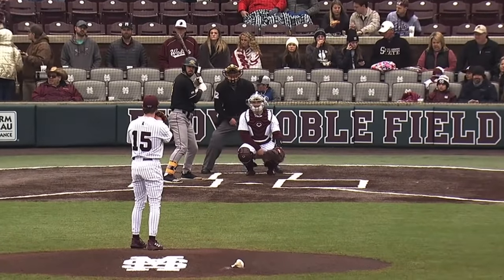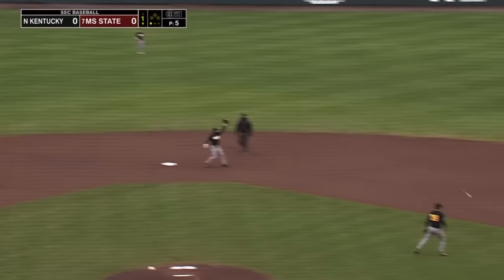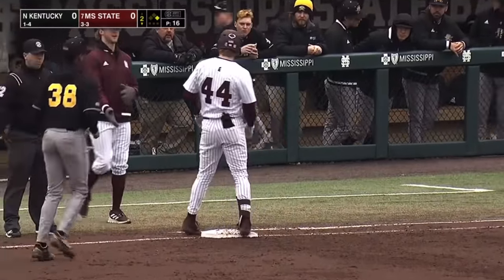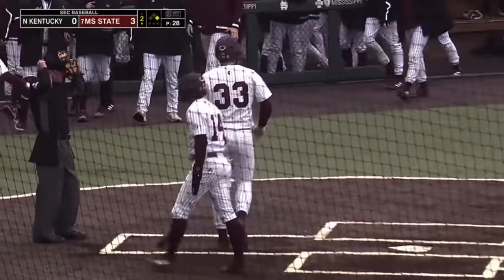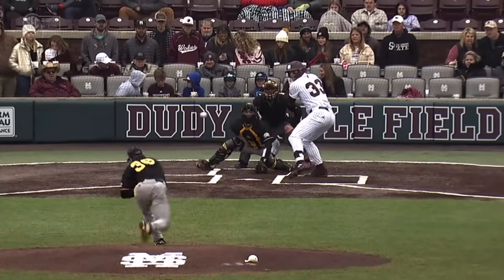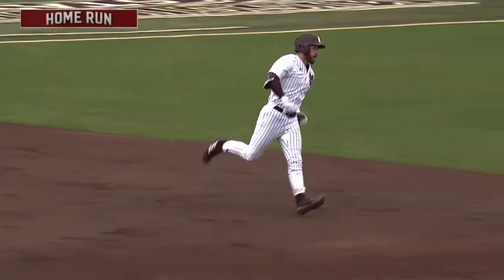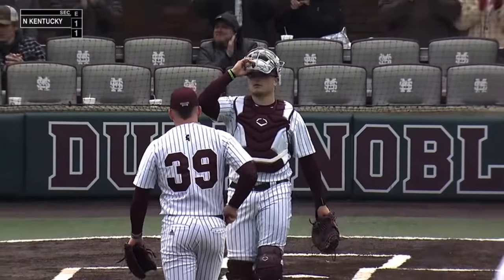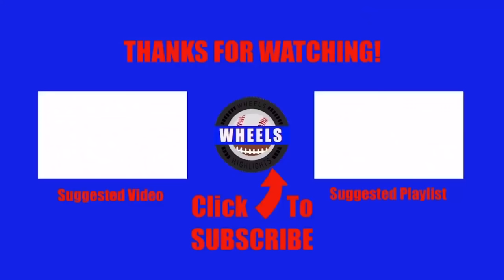#7 Mississippi State vs Northern Kentucky Highlights (3rd Game) | 2022 College Baseball Highlights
Mississippi State and Northern Kentucky played the final game of their 3 game series in the 2022 College Baseball Season.